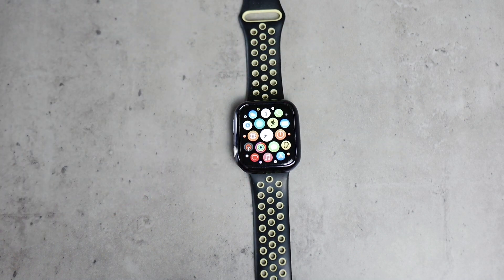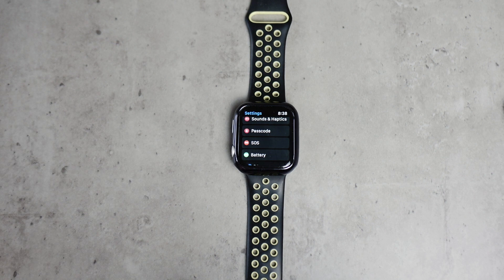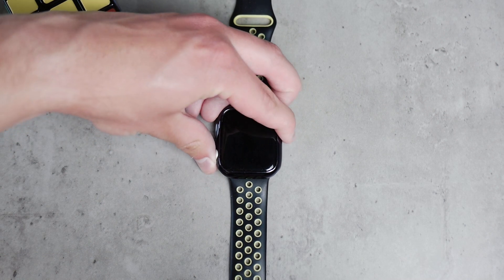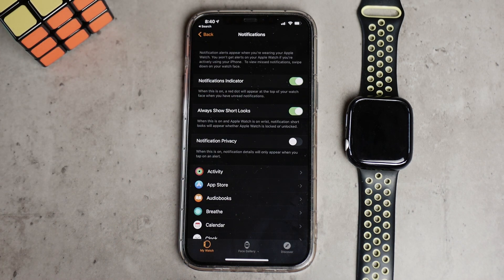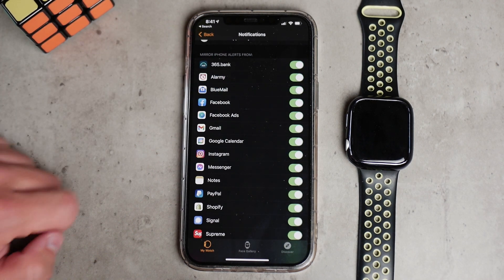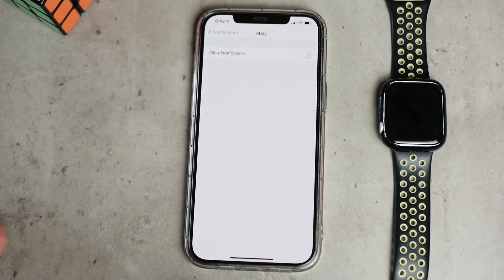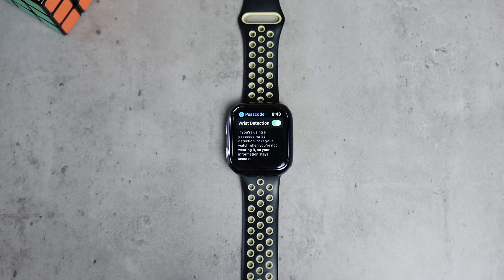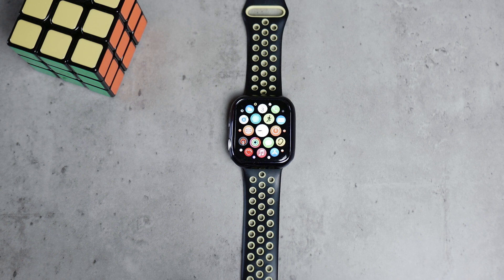Apple Watch Doesn't Show Notifications (2021 Fix)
In this video, I go over some tips and possible reasons why your Apple Watch doesn't show / deliver notifications the way you would want and of course solutions to all these problems or issues.

Hope it helps you with your Apple Watch